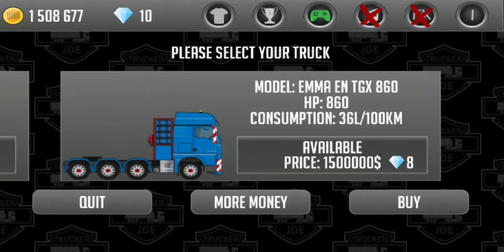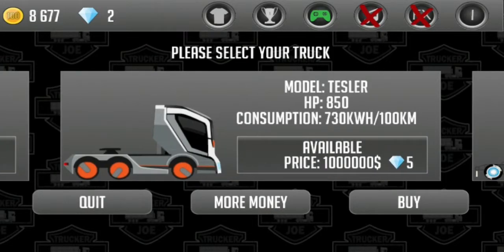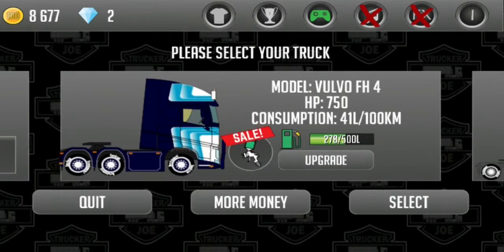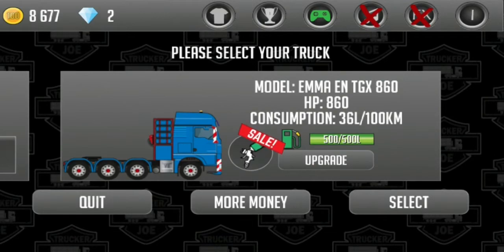Trucker Joe gameplay #1 from the worst truck to the best truck